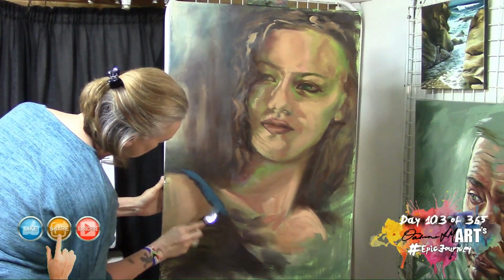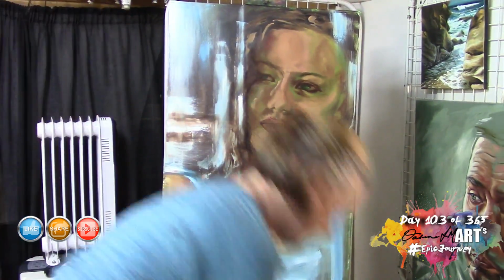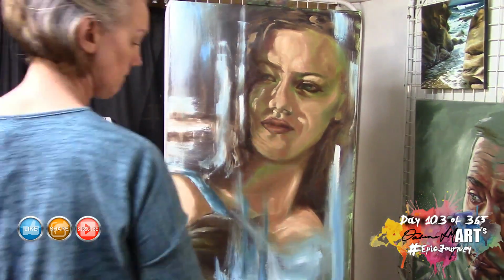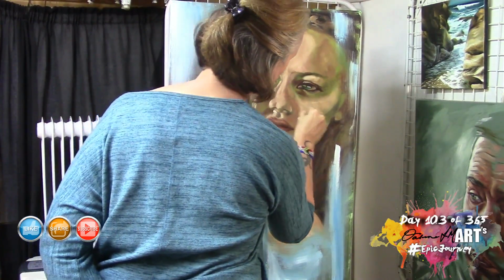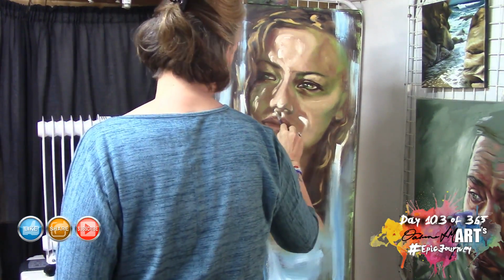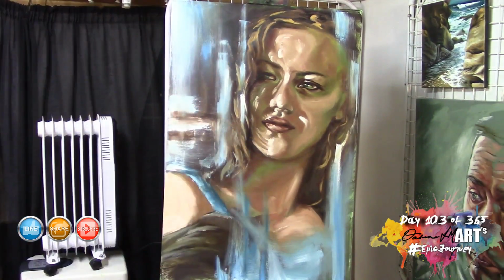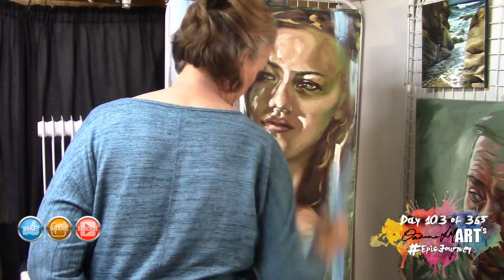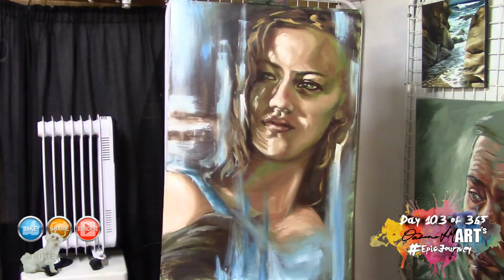The contemporary painting continued